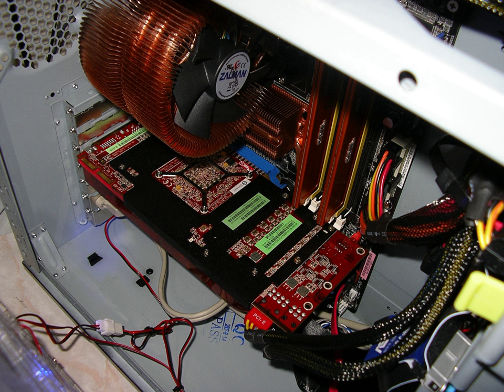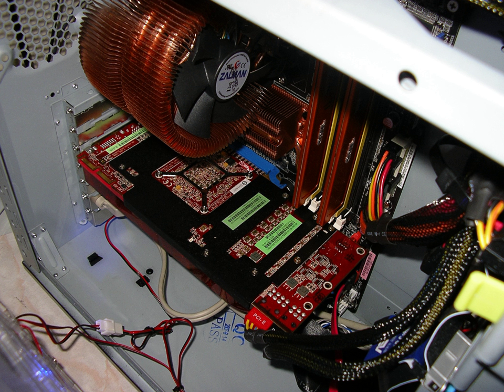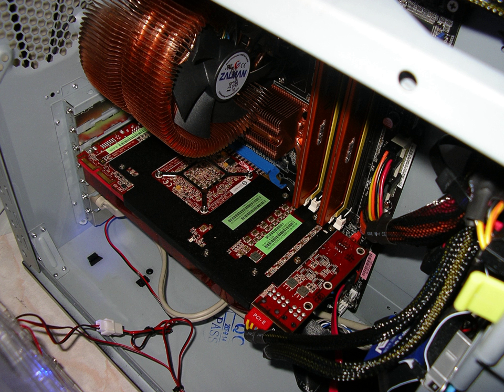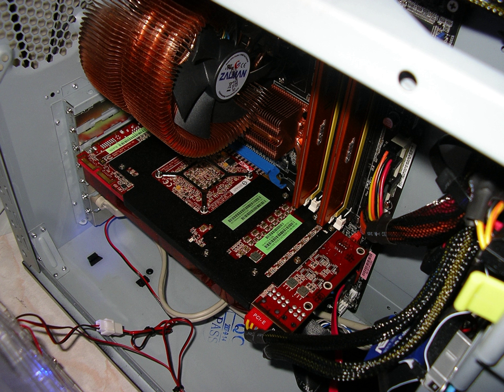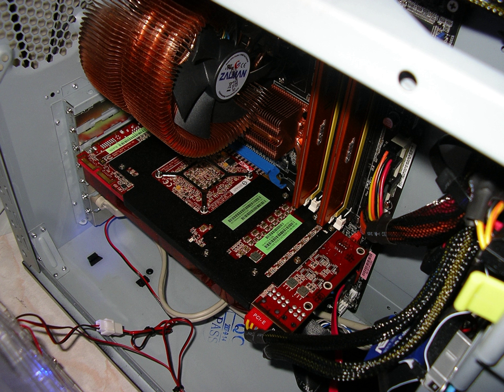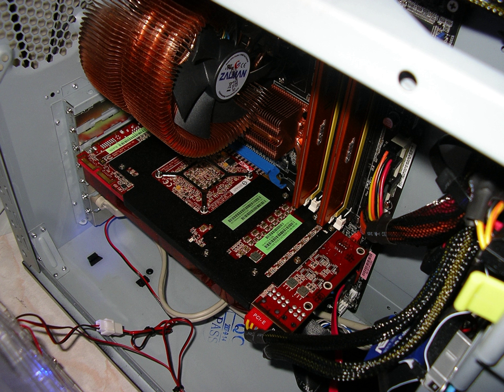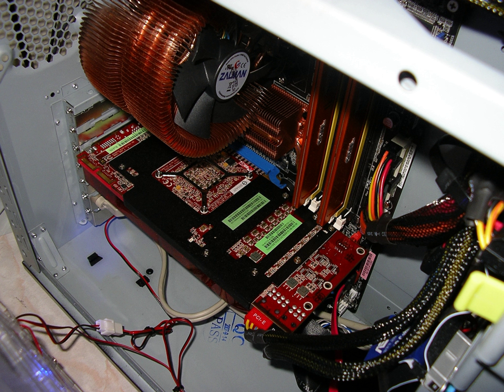Zalman Tech Co., Ltd | Wikipedia audio article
00:01:54 1 Monitors
00:03:13 2 Financial issues
00:03:47 3 Gallery
00:03:56 4 See also

- Socrates

SUMMARY
Zalman Tech Co. (KRX: 090120) is a South Korean company that develops and provides aftermarket desktop computer products with primary focus on cooling enhancement.
Zalman has done considerable product development since its founding in January 1999, and now holds several patents focusing on both cooling and fan noise-reduction. Personal computer systems can generate significant heat and noise, the management of which is important for those modifying or assembling computer systems. Zalman's product range includes specialized heat sink and fan solutions for CPUs, as well as quiet power supplies, computer water cooling systems, motherboard chipset coolers, graphics card heat sink and fan combos, laptop coolers, cases, and hard disk cases that lower temperature and reduce noise.
Zalman's primary competitors include Vantec, Thermaltake, Spire, Cooler Master and Arctic.
Zalman has also developed a completely fanless case. It uses a fin based design to dissipate heat with heat generating components like the graphics card and motherboard transferring heat to the case body via a system of heat pipes and radiators.Zalman introduced the CNPS9500AM2, a heatsink was meant specifically for socket AM2 compatibility on May 23, 2006. The company also broke into the headphone market with its 5.1 headphone system, ZM-RS6F/M.